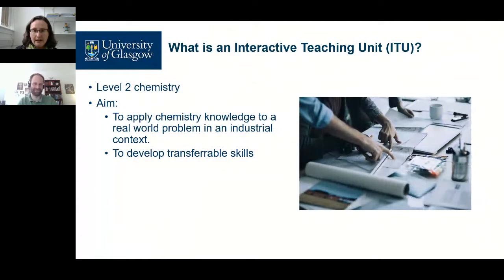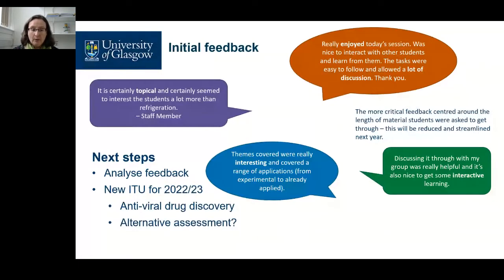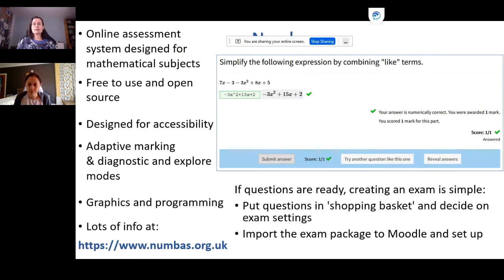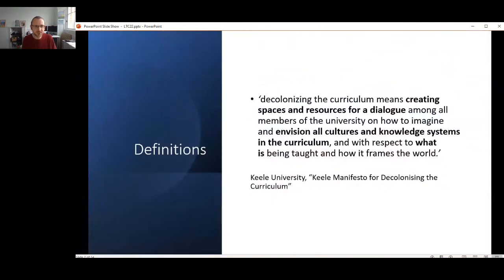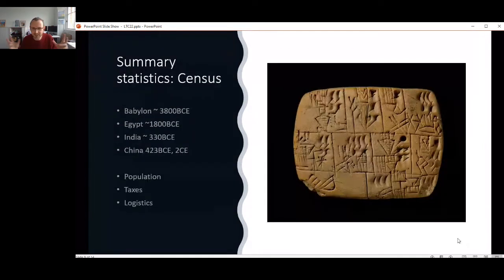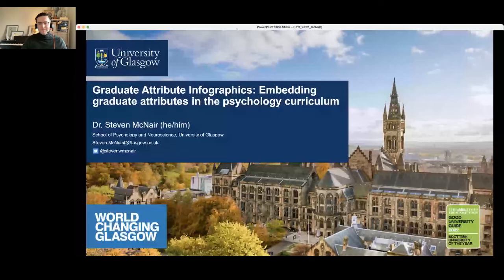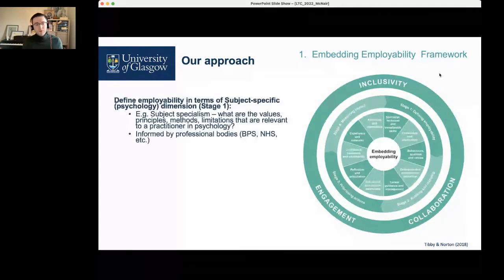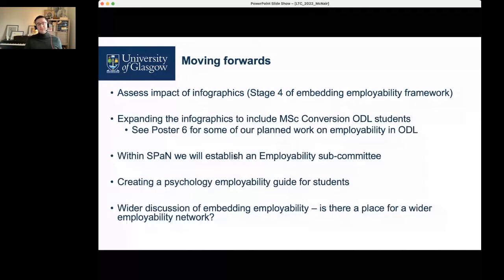Parallel session 4B from 15th Annual University of Glasgow Learning & Teaching Conference.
Frances Docherty and Cosma Gottardi
Interactive Teaching Units – Applying Lecture Content to Real World Problems Through Active Learning

Ruth Douglas, Elizabeth Petrie, Frances Docherty, Beth Paschke, William Finlay, Clare Brown, Shazia Ahmed and Niall Barr
Enhancing cross-disciplinary mathematical skills through a collaborative e-assessment initiative

Donald Reid
Decolonising the statistics curriculum and beyond

Steven McNair
Graduate Attribute Infographics: Embedding graduate attributes in the psychology curriculum